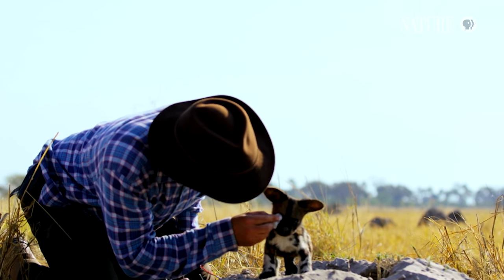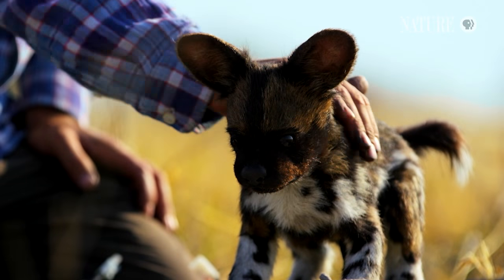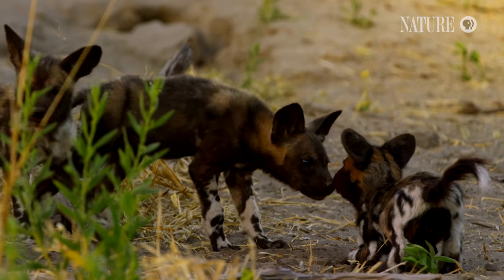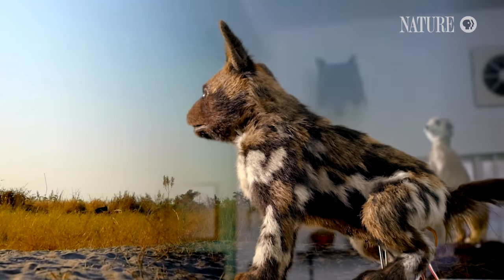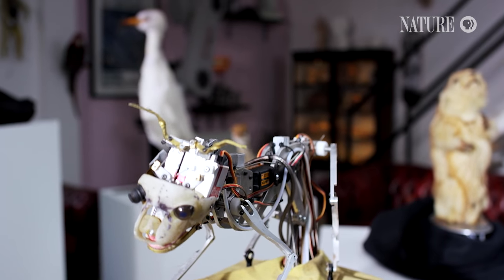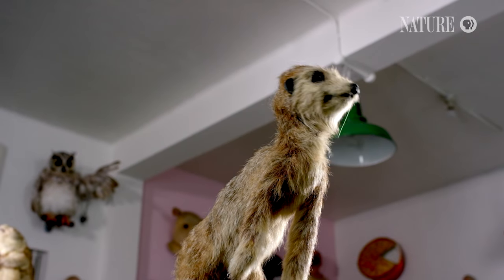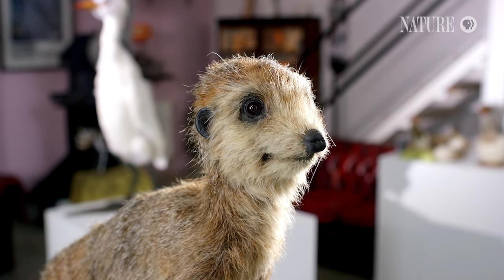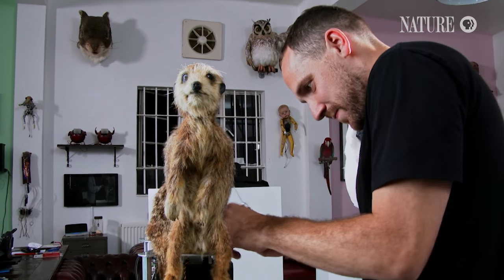How 'Spy' Creatures Are Created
See the design and engineering that goes into a 'spy creature'.

"Spy in the Wild: Meet the Spies" airs Wednesdays, Mar 1 on PBS. Check local listings.

See how robot cameras like Spy Wild Dog Pup are created.